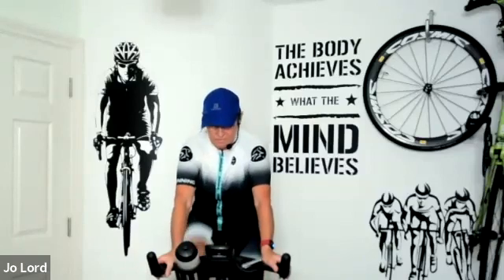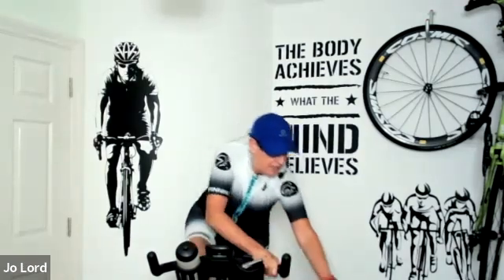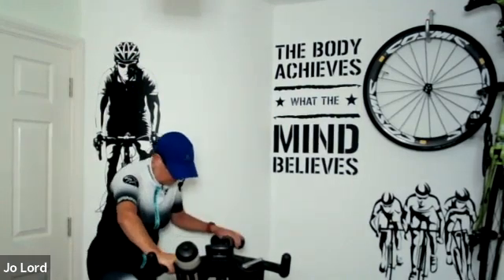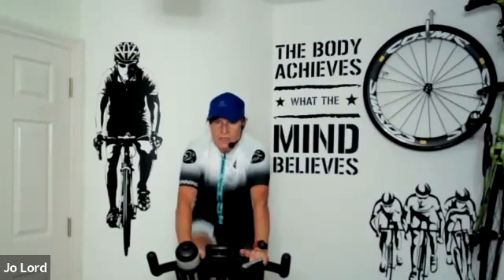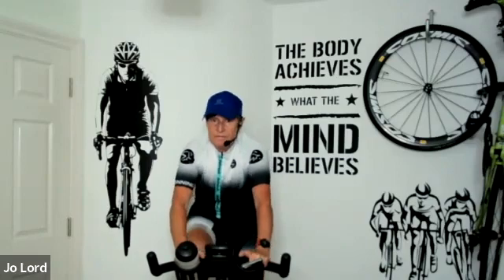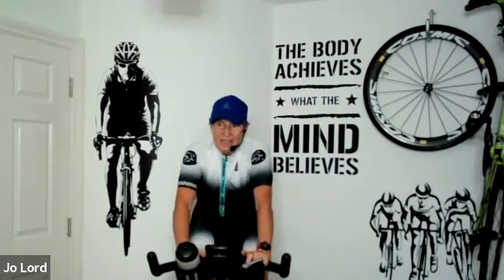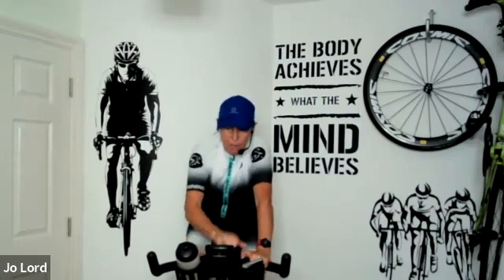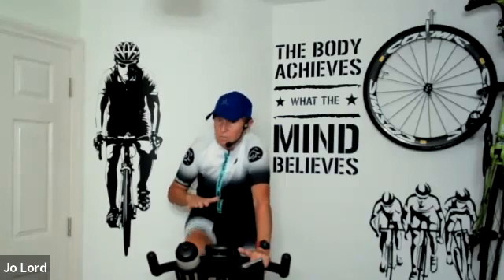13 9 22 learn It, Practice, Improve, Ride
& Moves to practice and Improve. 4 Intervals 3 min recovery.